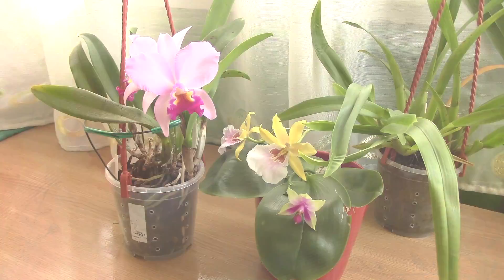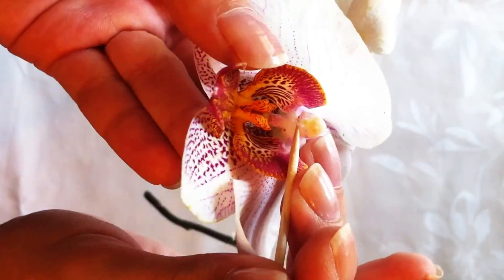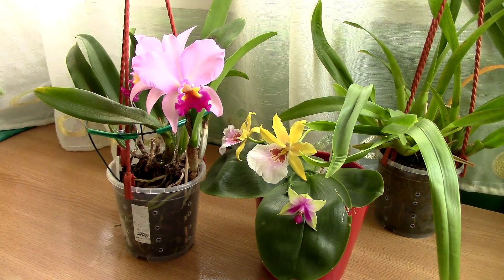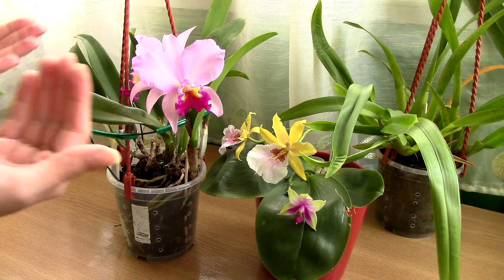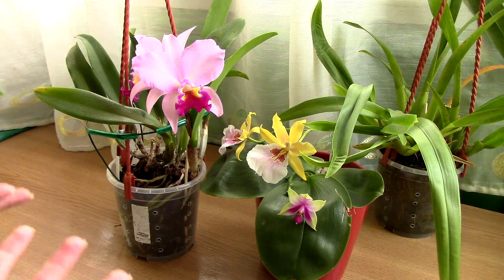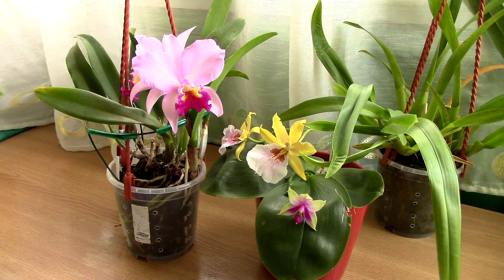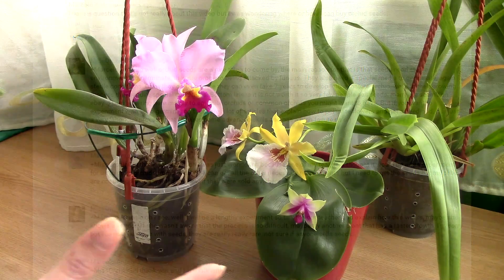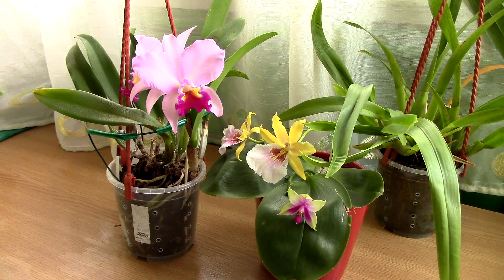Orchid seeds - What you need to know - Casual Sundays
Many new growers have the idea of growing orchids from seed. It is only logical, most if not all the plants we grow can be planted and grown from seed. The problem is more complicated with orchids.

Once pollinated, an orchid flower wilts and starts to produce a seed pod. The seeds will develop over the course of a few months and the seed pod will be ready to open.

The surprise will come when you actually get to see the seeds. They are very very small, just like dust and they come in the millions. You need to be careful not to spread them everywhere, here is how they look like

At this point they need to be sterilized and placed in a special germination media. In nature they are helped by a particular species of fungus, which does not exist in our homes or gardens. usually people do this in a contained and sterile place, such as a laboratory.

Over the course of a few years the seeds will grow, under supervision of course, so a mature flowering orchid will take at least 5 years from seed to flower. You can see now why we don't all start to propagate orchids in our living room.

Here are some videos that show how seeds are prepared

All you need now is luck and patience :)

Also don't purchase orchid seeds from ebay or stores, if they look nothing like the links above! most probably you will buy beans or things like that.